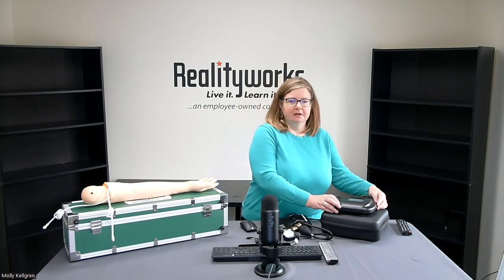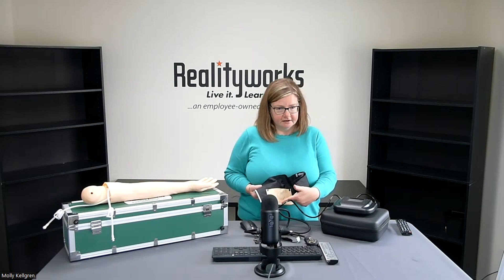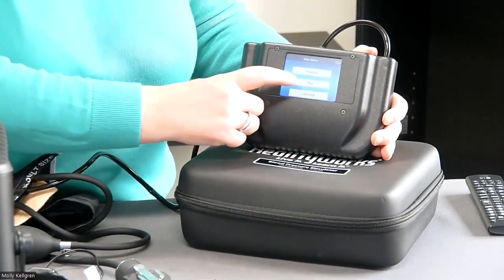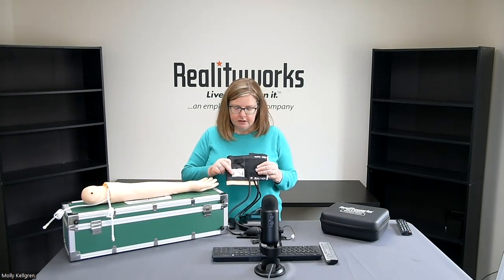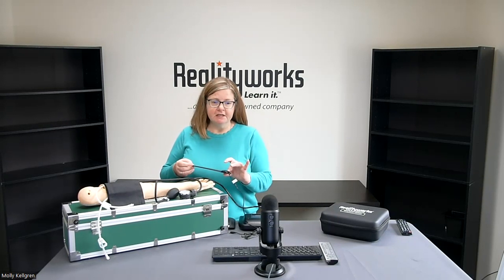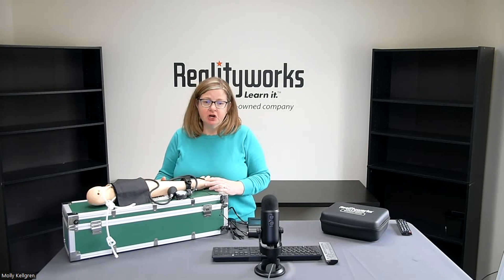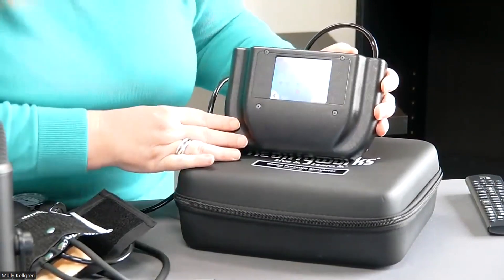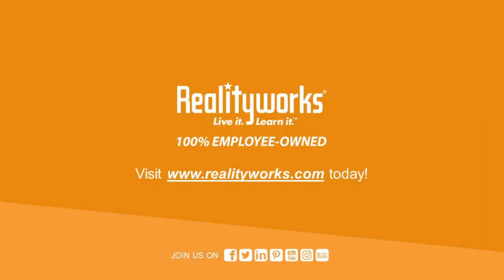Featured Product Demonstration: Blood Pressure Simulator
You’re invited to learn more about a one-of-a-kind training tooling that helps students teach and practice proper techniques for taking blood pressure prior to the actual clinical setting. Join Realityworks Health Science Product Manager Molly Kellgren for a free product demonstration of Realityworks’ Blood Pressure Simulator. You’ll learn key features of this wearable trainer and how to use this training tool to help students distinguish blood pressure sounds and Korotkoff phases.

Presented by Molly Kellgren, PhD, RN, Health Science Product Manager